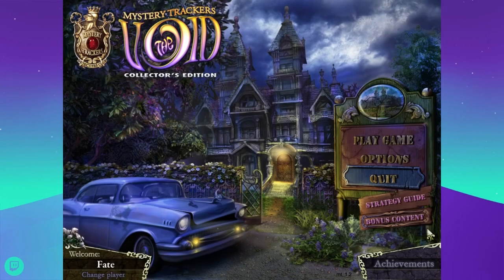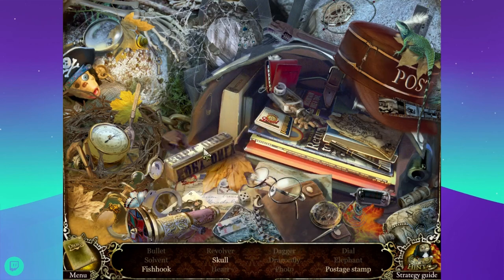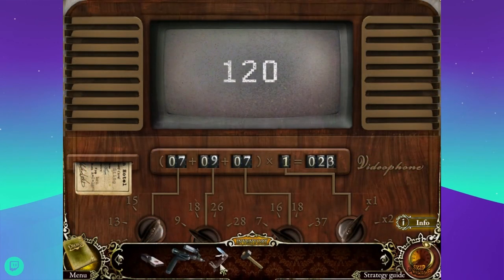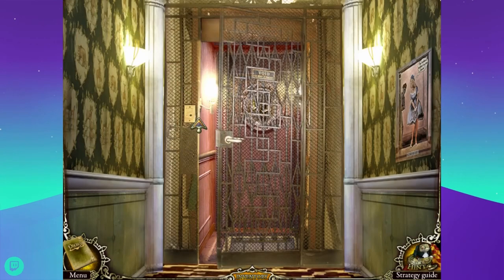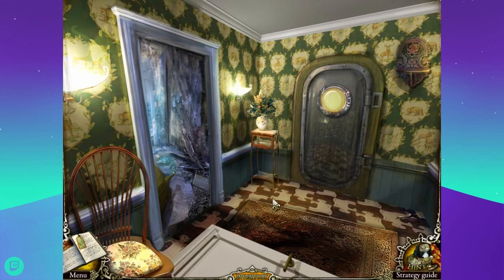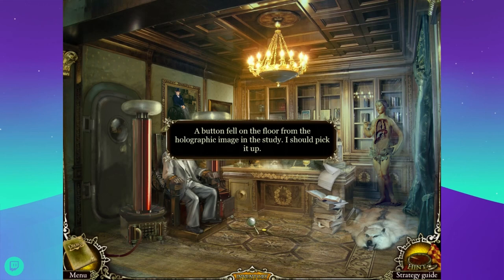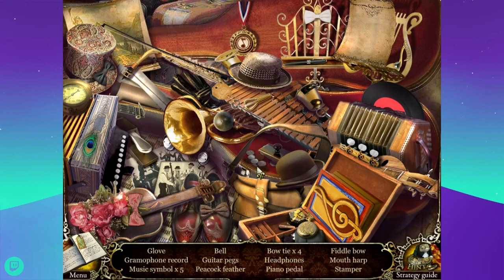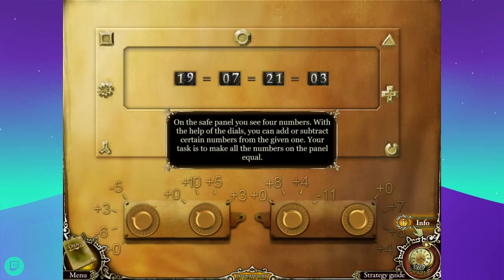Mystery Trackers 1: The Void Collector's Edition - Hidden Object Puzzle Game (Part 2)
Don't forget to check below for links to all the things I mentioned in the video. Enjoy!

What is a Slinky?

"Freddy's theme song" from Nightmare on Elm Street (song, 1984)

Who is M. C. Escher?

Who is Guybrush Threepwood?

Mystery Trackers 1: The Void Collector's Edition
by Elephant Games
A Big Fish Game